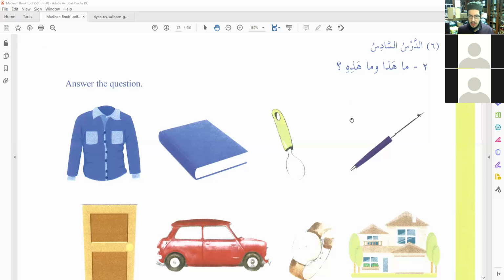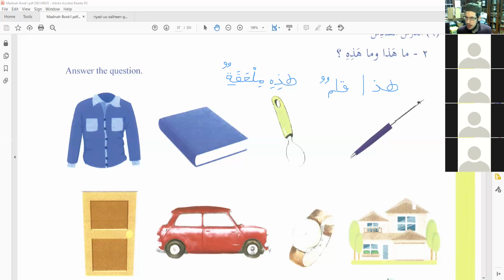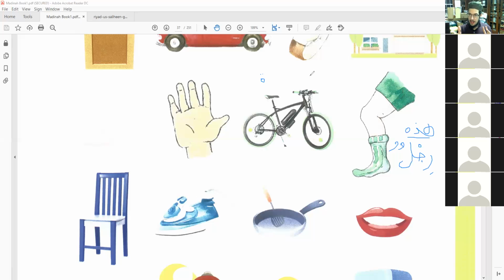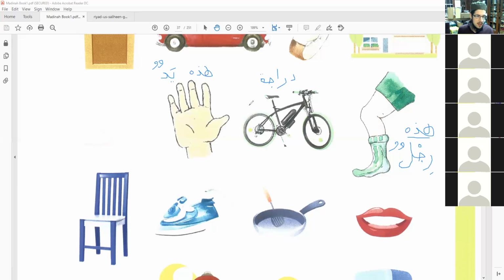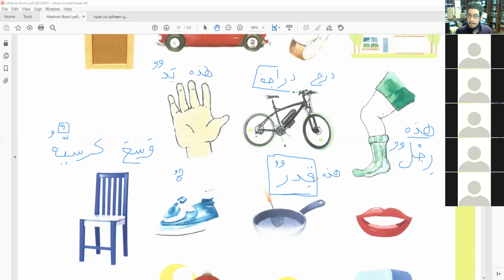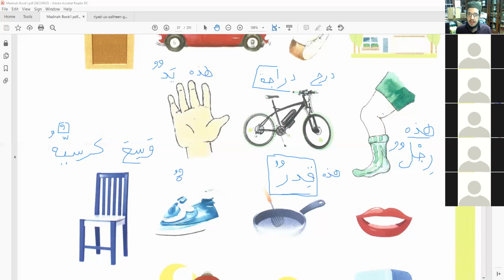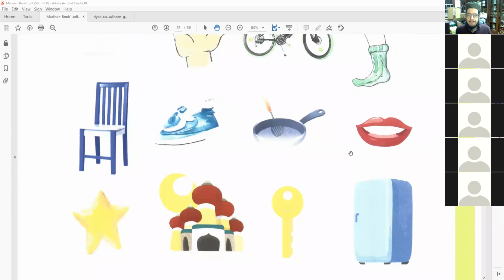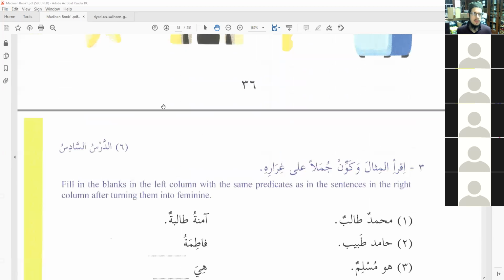Beginning Classical Arabic (Lesson 25)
Lesson Topics:

-Practicing Feminine nouns